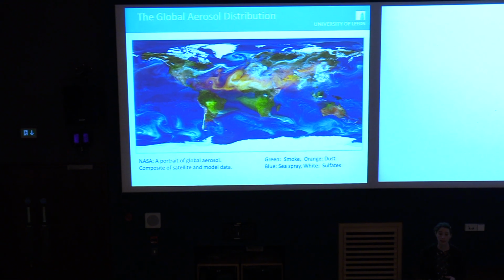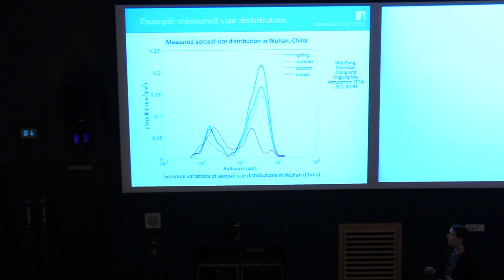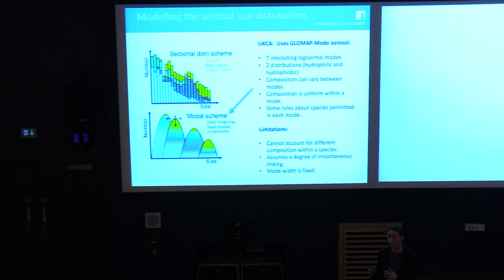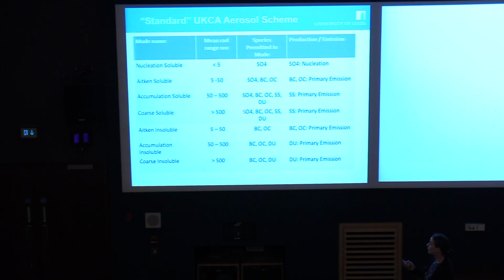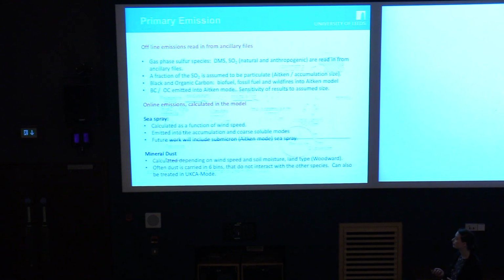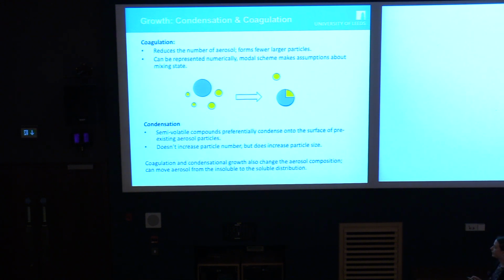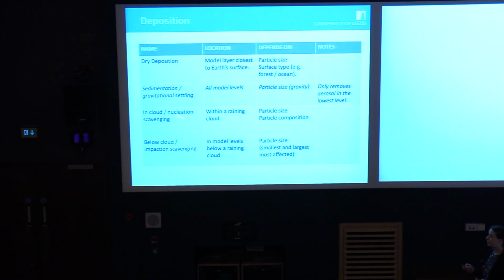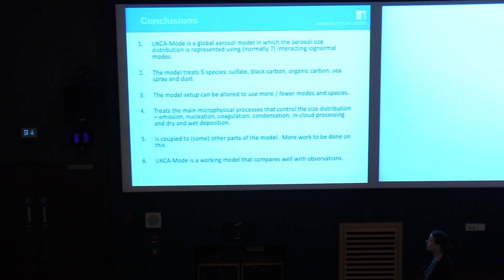Kirsty Pringle - GLOMAP mode